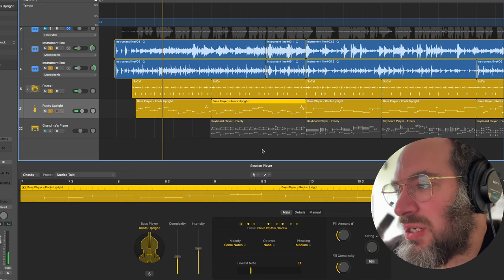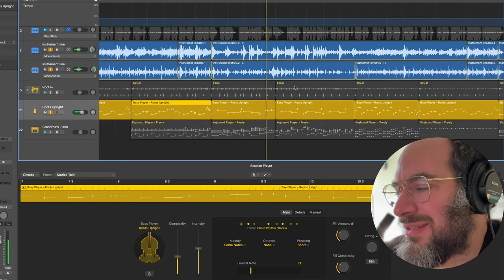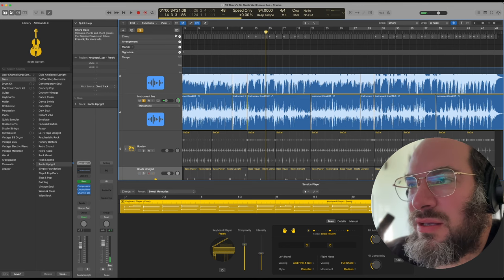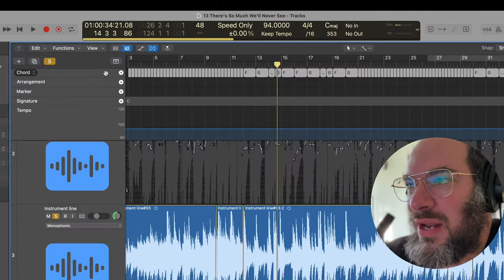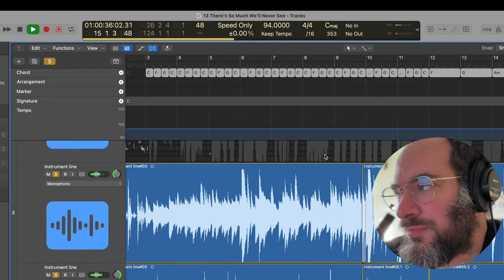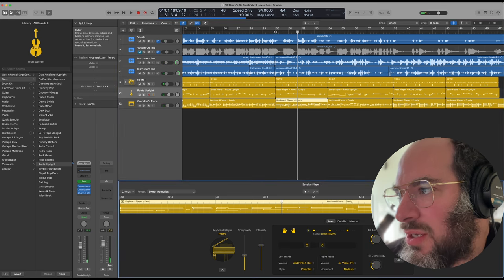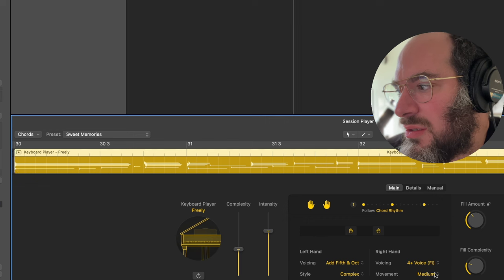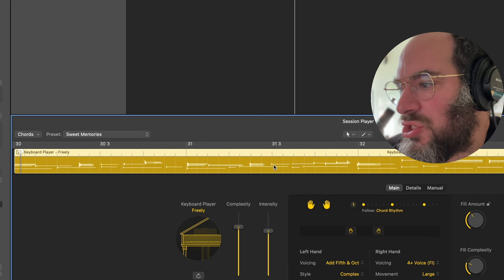Logic Pro 11 First Impressions, Tutorial (and First Song?)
I am so fucking excited about this update. Holy smokes.